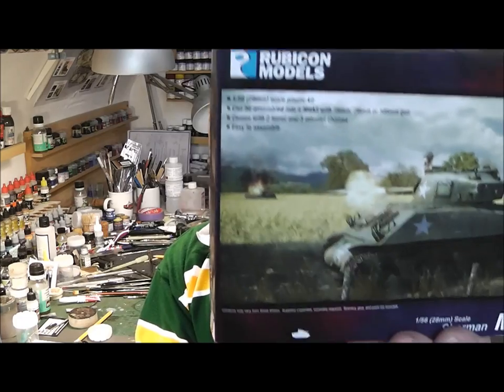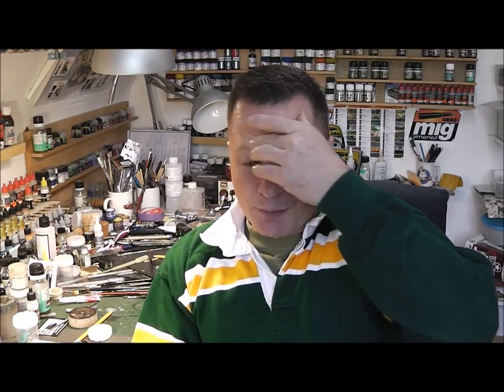Painting a "Rubicon" Sherman with "AMMO" colors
today I like to show you how I painted a Sherman A4M3 /76mm from Rubicon Models with the "US Armor Camouflage Set" for wargamers from "AMMO of Mig Jimenez"
Model was easy to build together and with the color set was it easy to paint a typical Sherman with all lights and shadows.
If you have questions or suggestions, please type me on my facebook side

greetings
The Tightheadprop :)